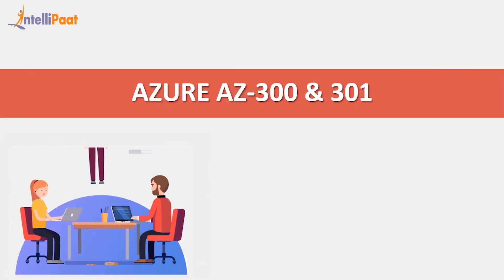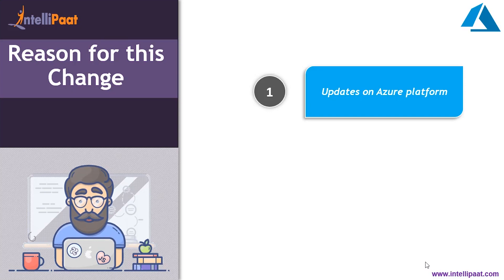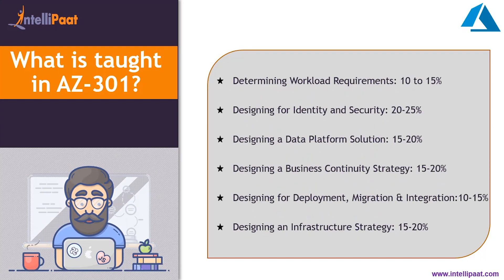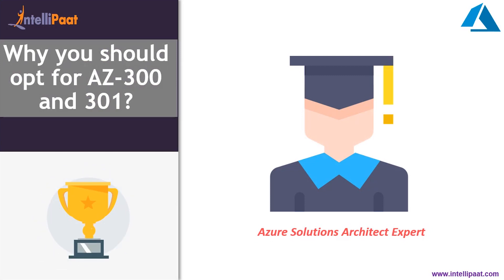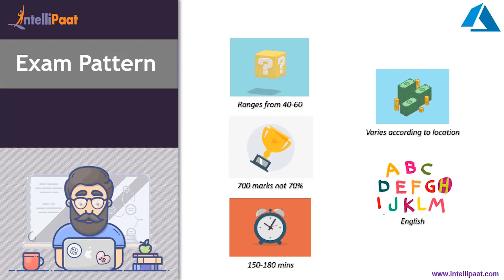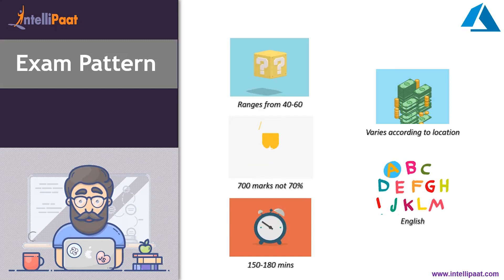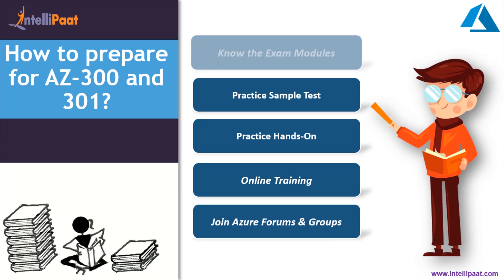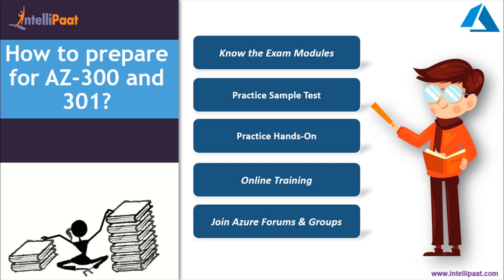Microsoft Azure Certification | Which Azure Certification Should I Do? | Azure 300-301 Certification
If you are confused between which Azure certification should i do?, this video is for you. In this Microsoft Azure certification, you will know complete details about Azure 300-301 certification like how it came into existence, what is taught in Az 300 and Az 301, why you should learn this course, the prerequisite, exam pattern and also how to prepare for the exam.

Interested to learn Microsoft Azure still more?

This Microsoft Azure certification path video helps you to learn following topics:
00:40- how az-300 came into existence
01:38 - what is taught in az-300 and az-301
02:57 - why to opt for az 300 and 301
03:28 - prerequisites for az 300 and 301
04:08 - exam pattern
06:20 - how to prepare for az 300 and 301 exam

Are you looking for something more? Enroll in our Microsoft Azure 300 and 301 exam training & certification course and become a certified Azure Professional It is a 28 hrs instructor led Azure training provided by Intellipaat which is completely aligned with industry standards and certification bodies.

Got any questions about Azure 300 and 301? Ask us in the comment section below.
Intellipaat Edge
1. 24*7 Life time Access & Support
2. Flexible Class Schedule
3. Job Assistance
4. Mentors with +14 yrs
5. Industry Oriented Course ware
6. Life time free Course Upgrade

Who should watch this Microsoft Azure certification video?

If you want to learn Azure to become Solutions architects & programmers looking to build SaaS, PaaS and IaaS applications then this Intellipaat windows azure certification is for you. The Intellipaat Azure video is your first step to learn Azure. Since this Microsoft Azure certification video can be taken by anybody, so if you are a Network and Systems administrators or Graduates and professionals looking to upgrade the skills to cloud technologies or Storage and security admins, Virtualization & network engineers then you can also watch this Azure certification video.

Why should you opt for a Azure career?

If you want to fast-track your career then you should strongly consider Azure. Cloud computing and cloud infrastructure are today some of the most powerful shifts that are happening in organizations around the world that want to benefit from its strengths like low cost, instant availability and high reliability. The Intellipaat industry-designed Microsoft Azure training is for those looking to make a solid career in the Microsoft Azure domain and become a Microsoft Azure certified professional. The salaries for Azure professional are very good. Hence this Intellipaat azure video is your stepping stone to a successful career!